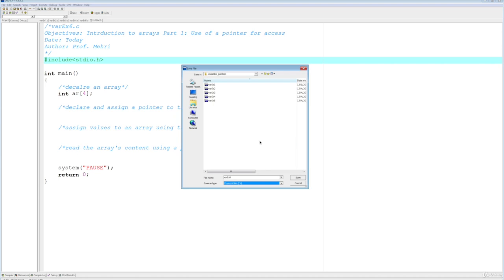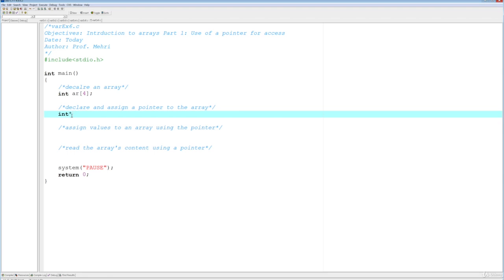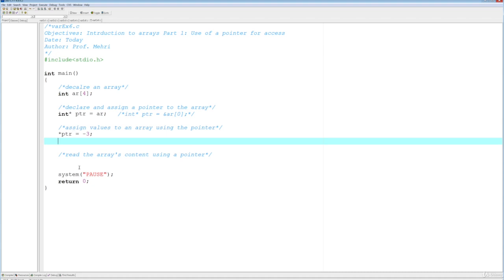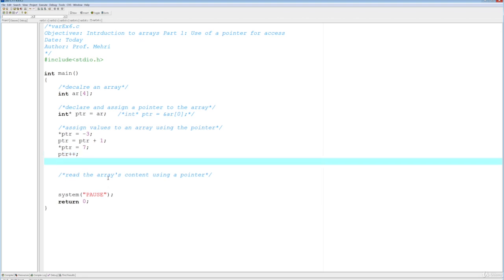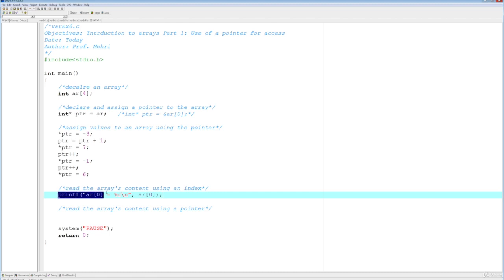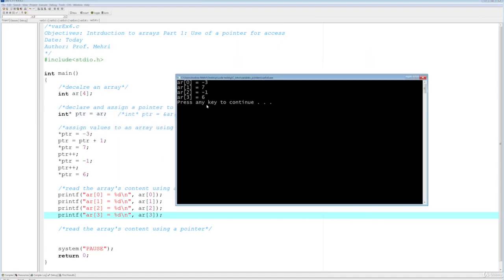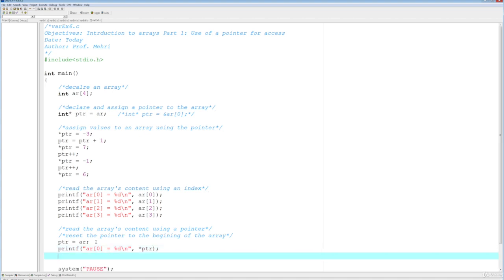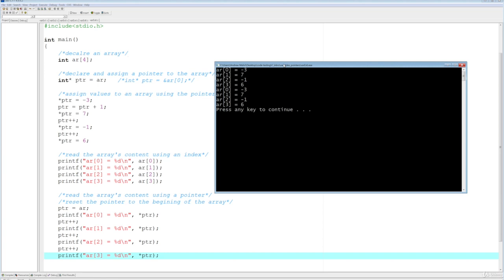2 9 Accessing Array Elements with Pointers